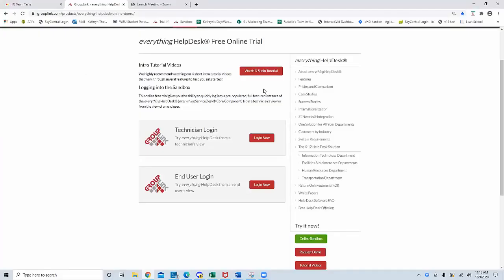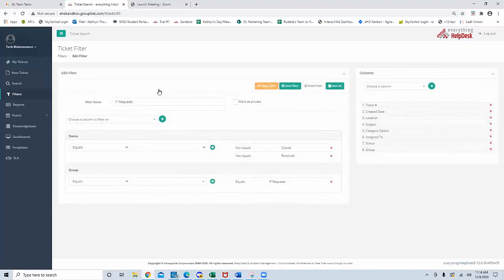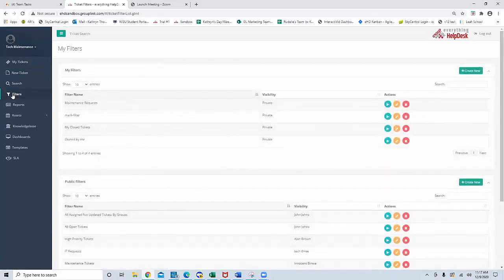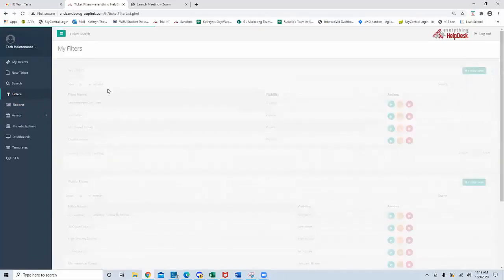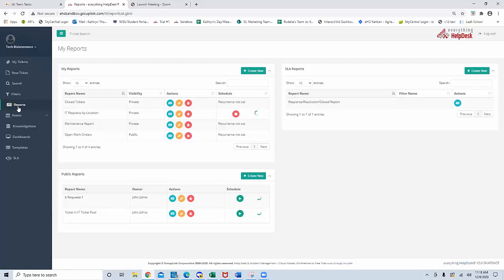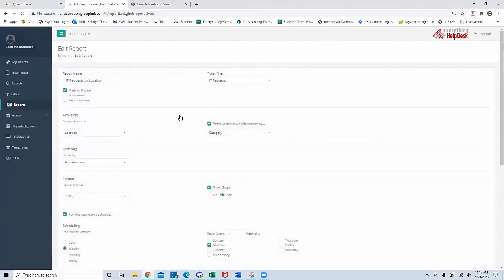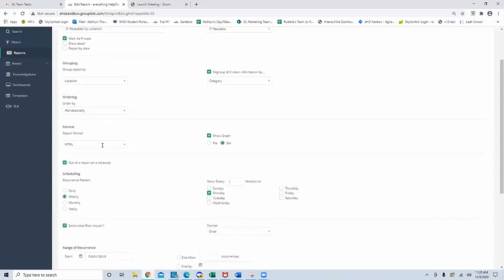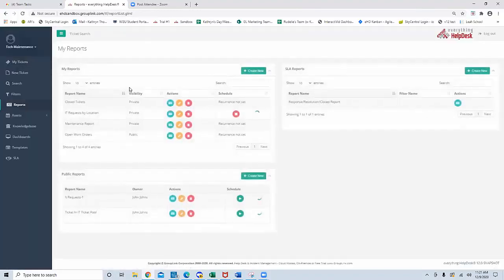eHD Tutorial 2: Filters and the Report Generator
Learn how everything HelpDesk ticket filters are created and used and then how they create powerful visual reports including various graphs that can be shared.